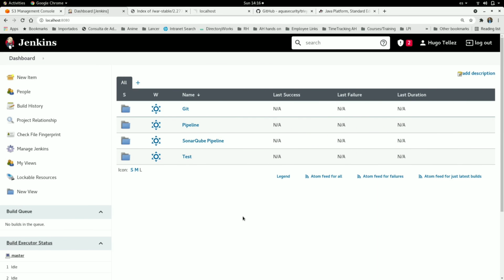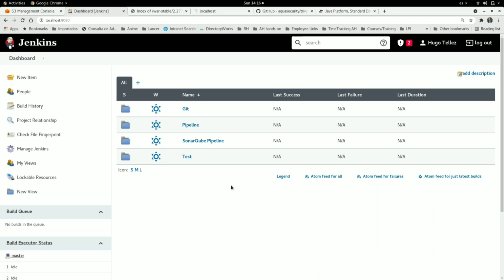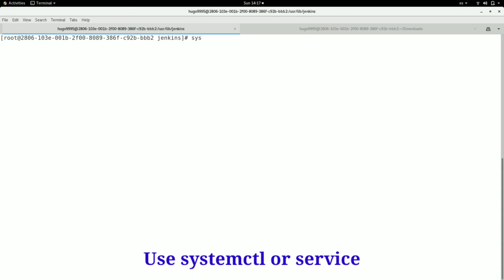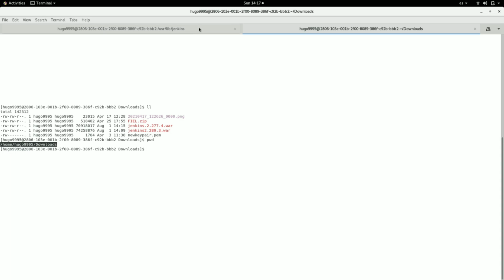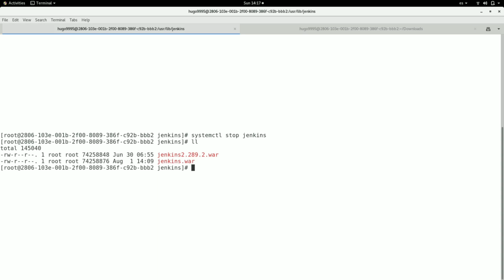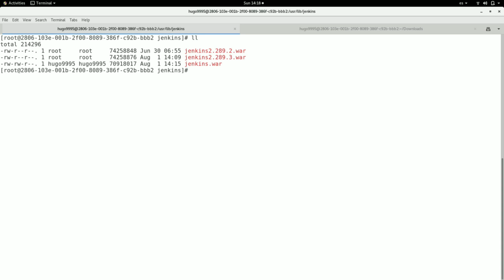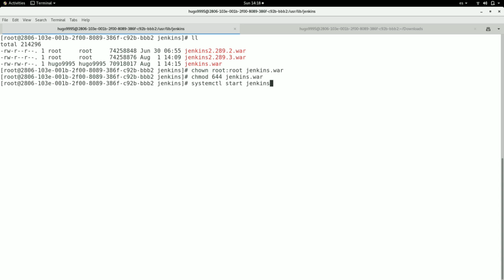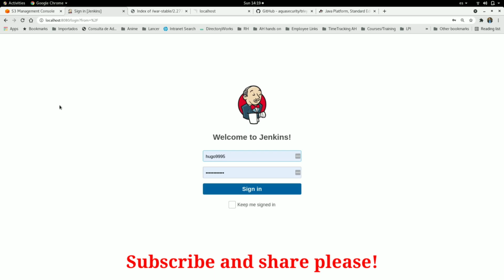➴ How to ROLLBACK from a Jenkins upgrade ➴ | Restore an old version to avoid an outage | Security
Hi, in this video we'll see how can we perform a rollback for Jenkins. This is especially helpful when a upgrade goes wrong, either because plugin bad compatibility, java upgrades, or using a non LTS releases. We will use the WAR files to perform this rollback.

Please visit all channel's playlist where you will find free tutorials for Jenkins, Docker, Terraform, AWS, Bash, Ansible and more